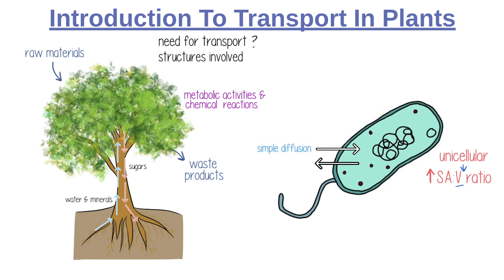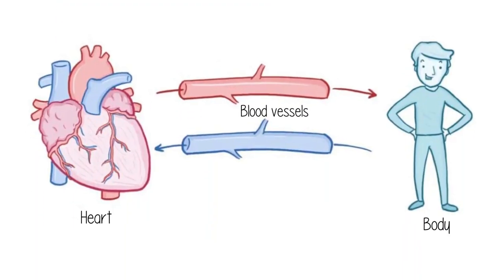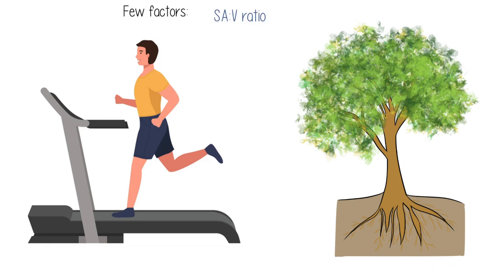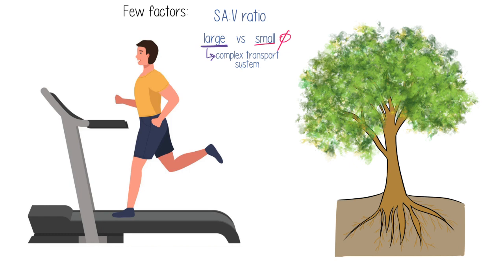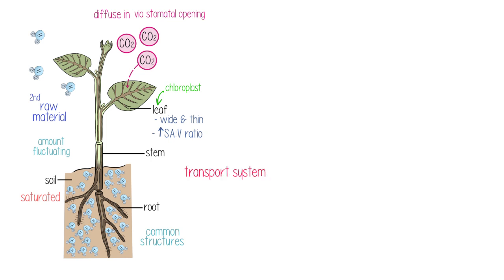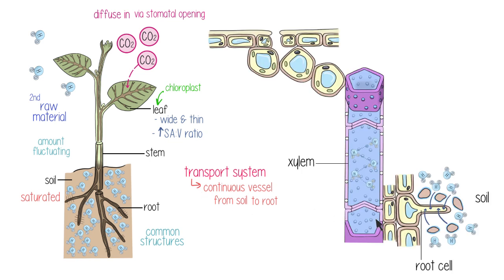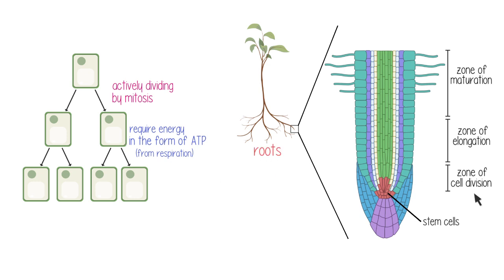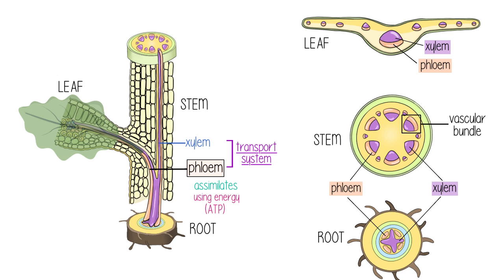Introduction To Transport In Plants | A Level Biology 9700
This video lesson covers the topic of Transport in Plants, and is specially made for CAIE AS Level Biology students. You will learn about:
1. The reasons why plants need a transport system.
2. Differences in the complexity of transport systems between plants and animals.
3. How plants acquire and move raw materials and products like nutrients through their systems.
4. The roles and functions of the plant's transport system components: xylem, phloem, and leaves.
5. How vascular bundles are organized in different parts of the plant.

Transport in Plants is one of the most commonly tested topics in the exam, and so this video is crucial in the process of strengthening your exam prep.